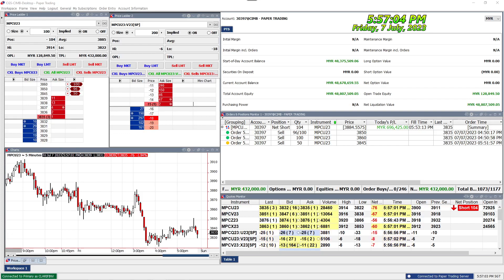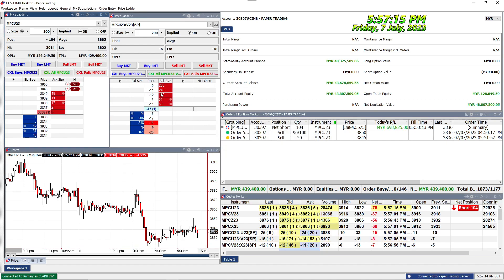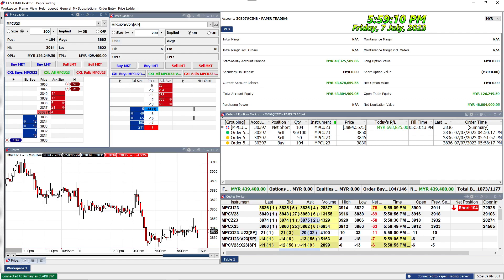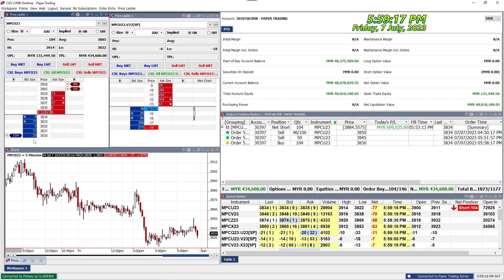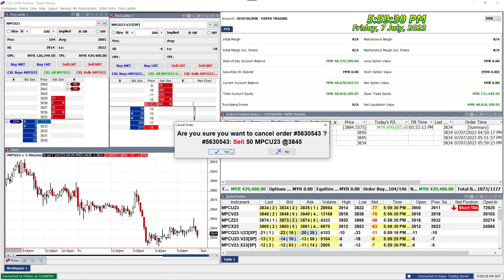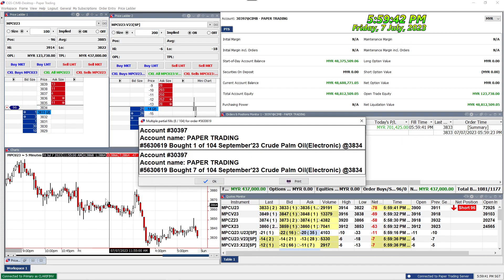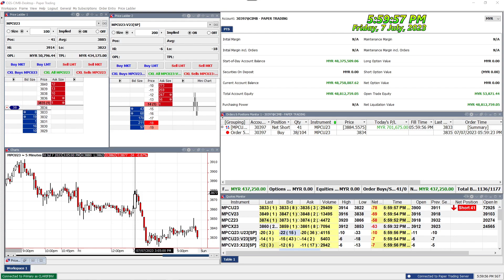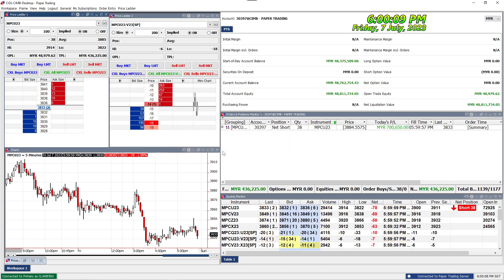FCPO 7/7/2023: LAST 3 MINUTES SHORT COVERING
Crude Palm Oil - Bursa Malaysia
I upload my 2 hours trades every day or ends when profits +RM500.00

Patiently Watch And Learn !
Account    : CIMB 30397

Trading Recorded Daily From The Same Account

Time shown        : Kuala Lumpur
Trading Results and for a Longer Term Market Outlook at Telegram Channel: